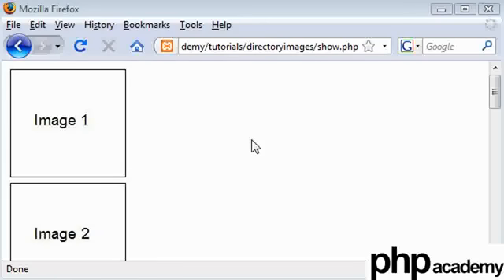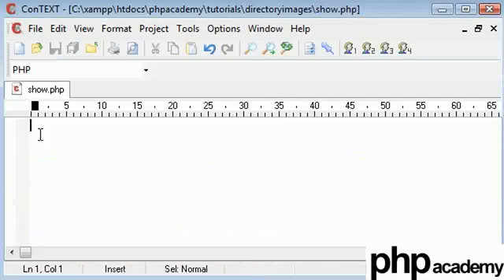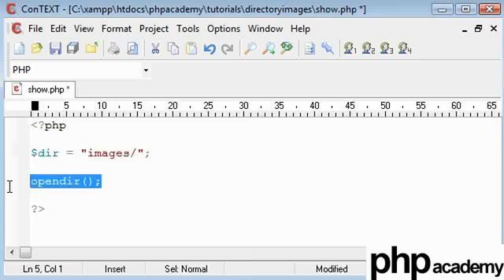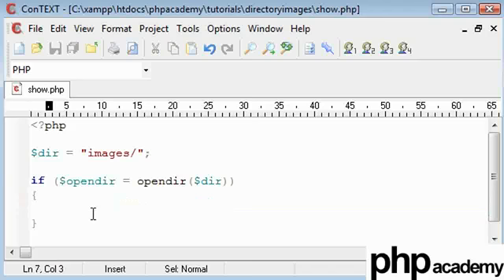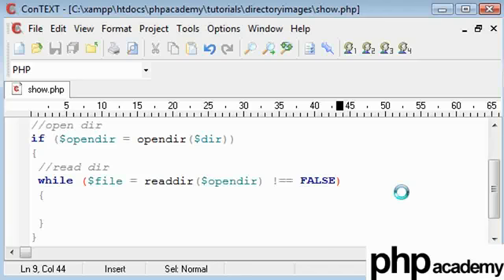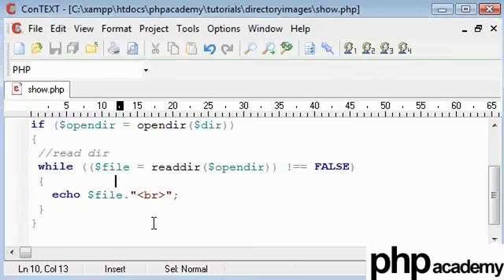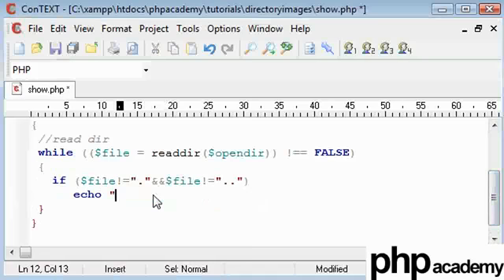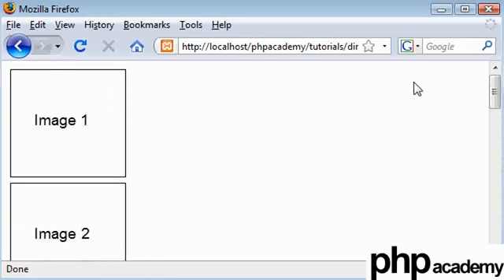PHP Tutorials Display Images from a Directory